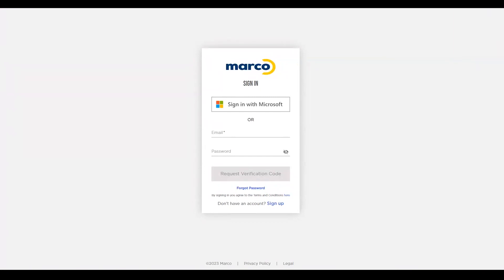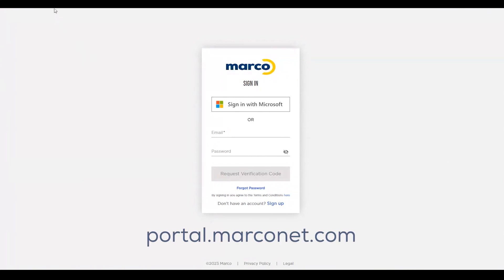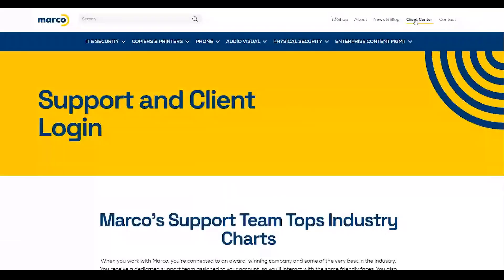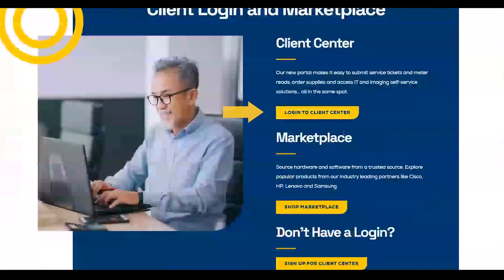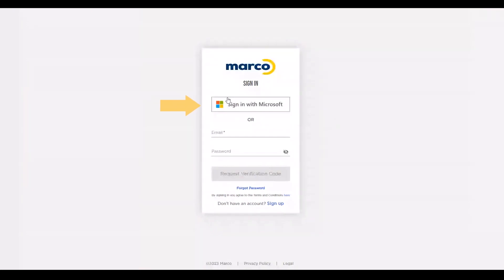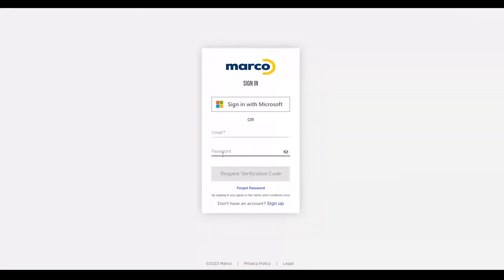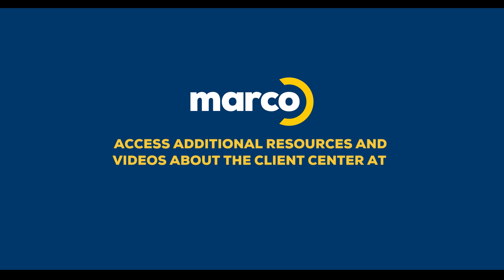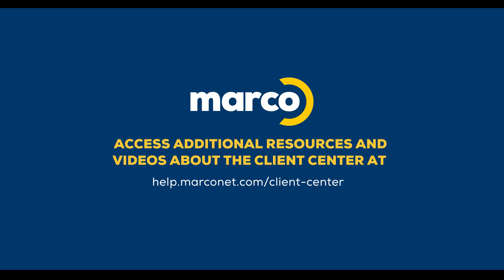Marco Client Center - Sign In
Marco has updated our client portal. The new portal, called Client Center, makes it easy to submit service tickets and meter reads, order supplies, and access IT and imaging self-service solutions…all in the same spot.

In this video, we walk through how to sign into the portal.